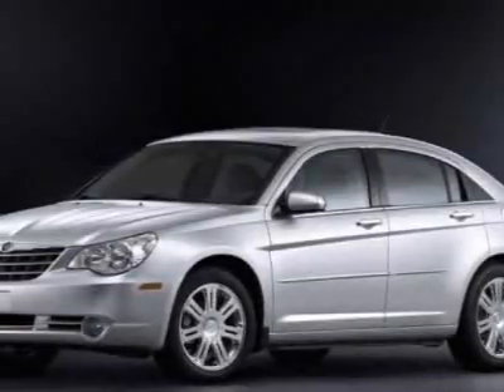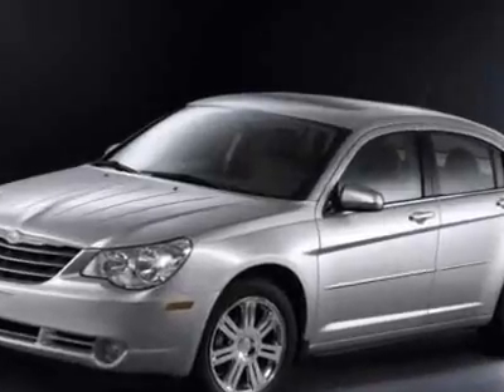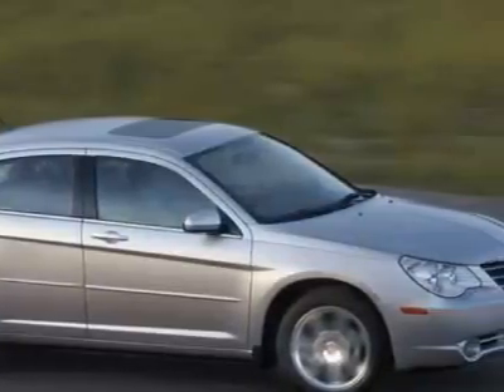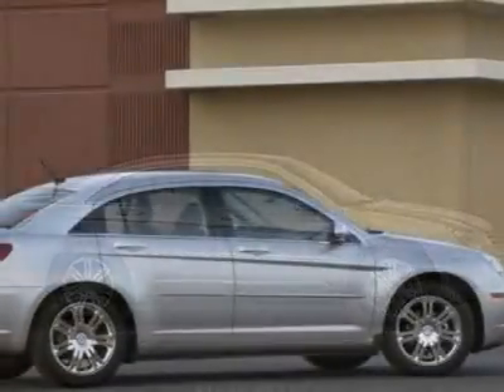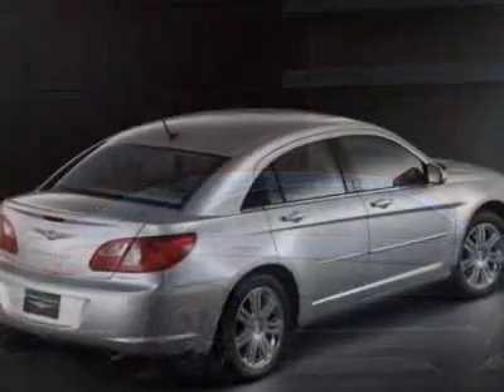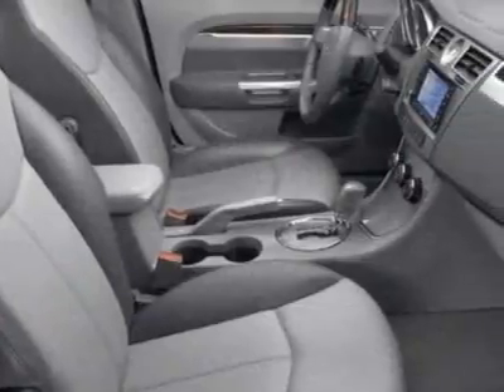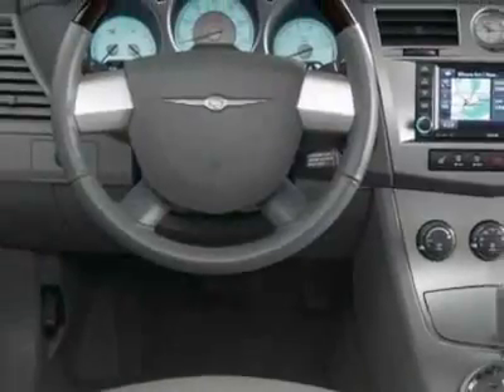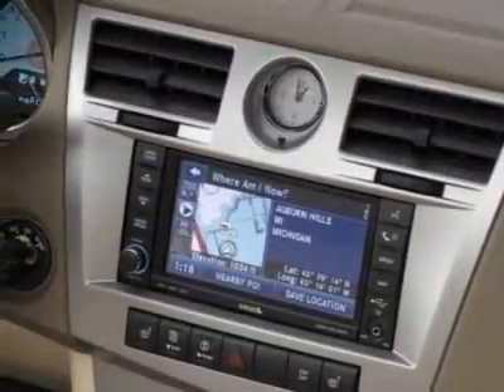2009 Chrysler Sebring Touring Convertible - Charleston, SC